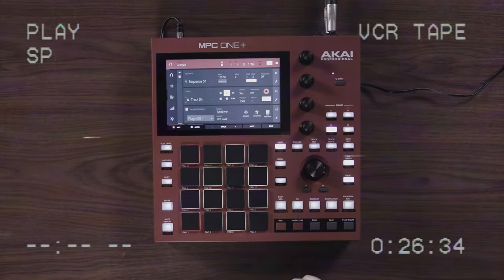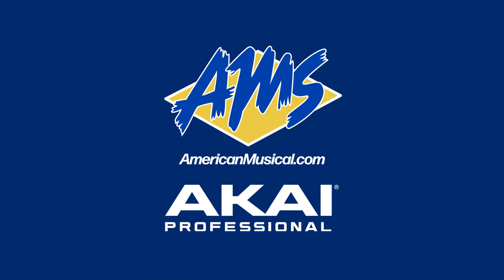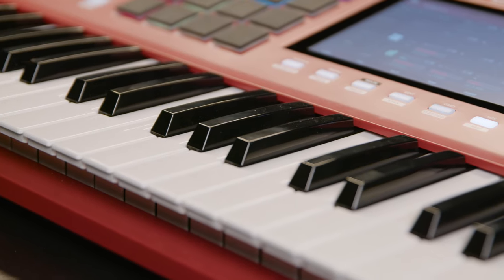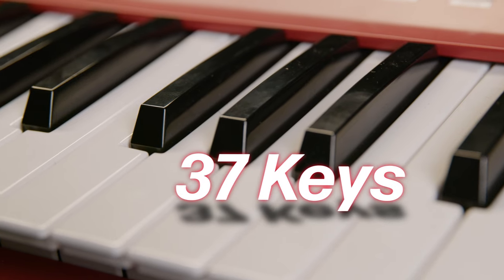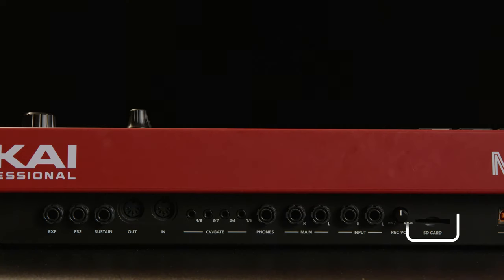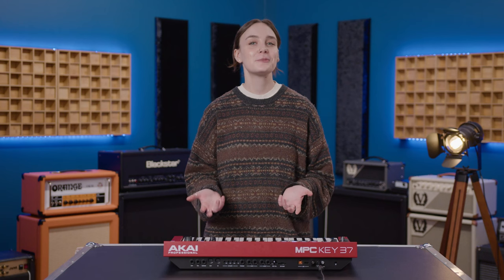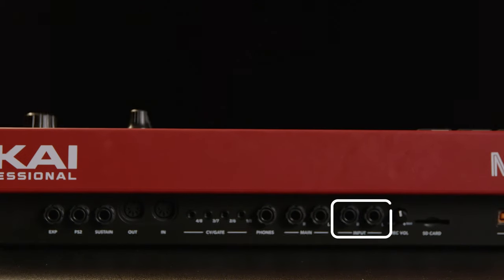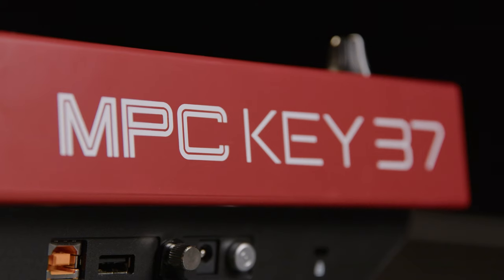The Key to Music Production is with the Akai MPC Key 37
Introducing the Akai Professional MPC Key 37; a standalone keyboard workstation that has everything you need to produce music out of the box. The iconic MPC range has been the centerpiece of beatmakers’ and producers’ studios for over three decades, evolving into a production platform that combines sampling, sequencing and synthesis into a lightning-fast workflow that keeps you focused on your music. MPC Key 37 brings together the familiar 16 pad grid together with a synth-styled 37 note keybed; along with legendary MPC sounds and instruments, and all the connectivity you need to integrate with your outboard gear and computer – in a compact footprint.